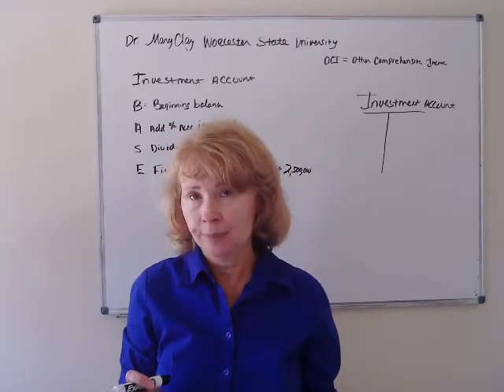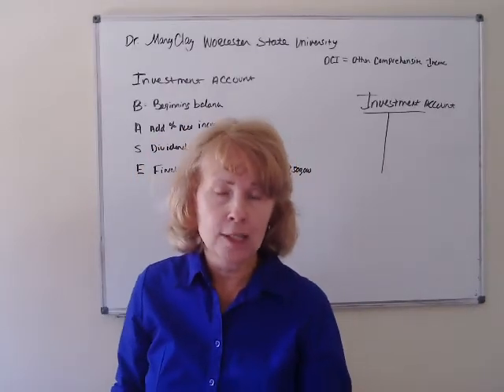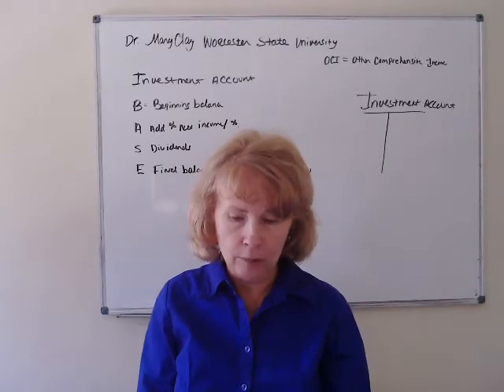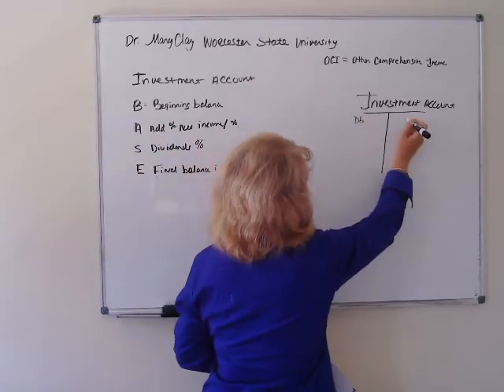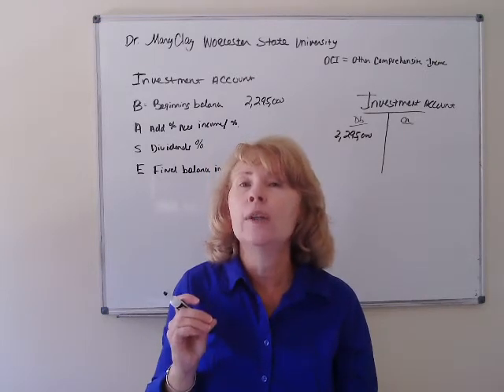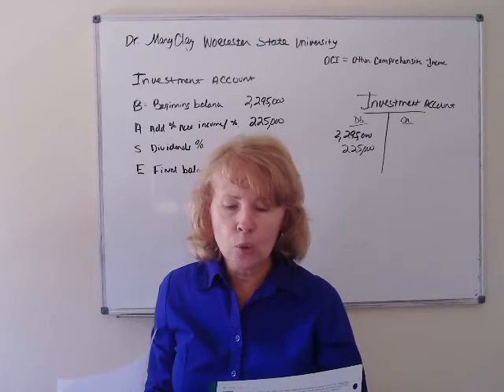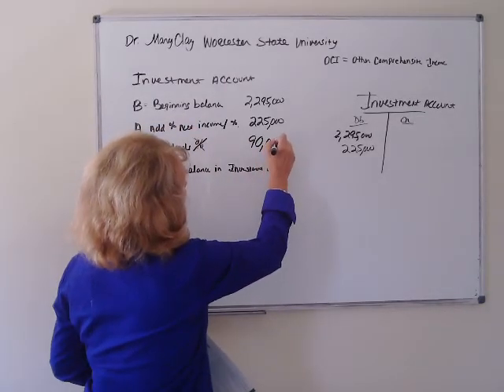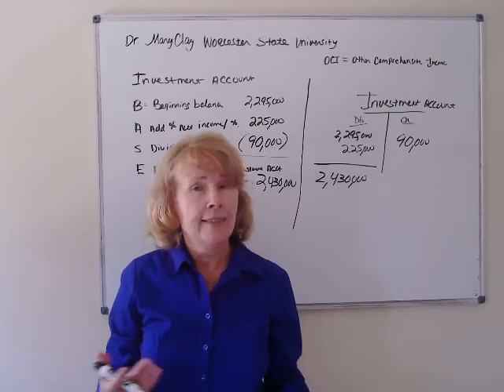Equity method total for Investment Acct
How to adjust the Investment account using the equity method. This one is tricky because you do not multiply the percentage ownership for dividends.  Normally you will but this one is different.